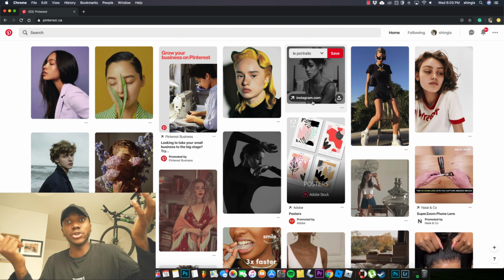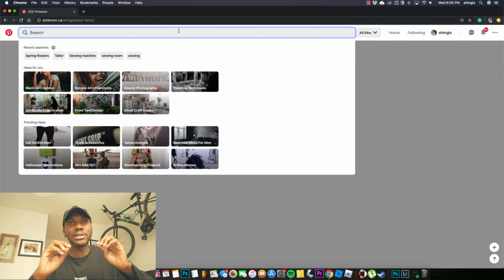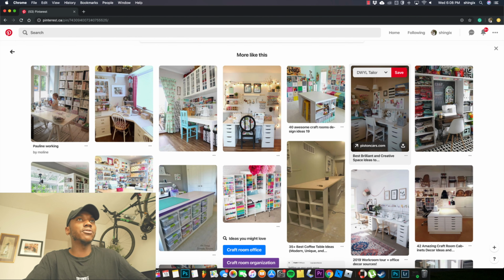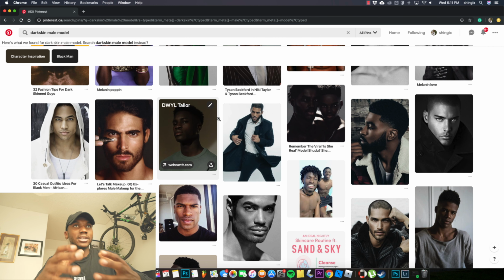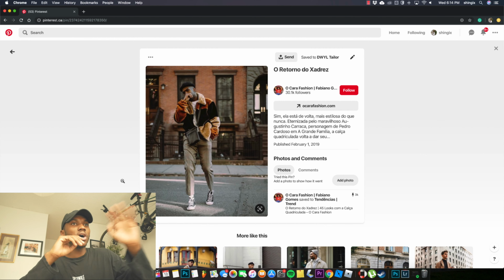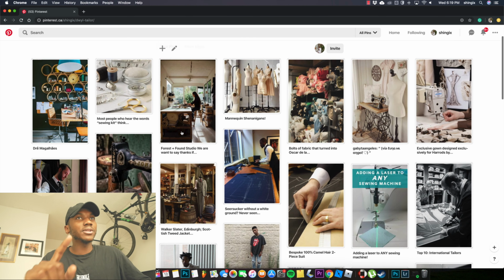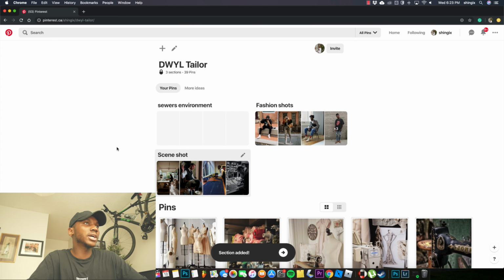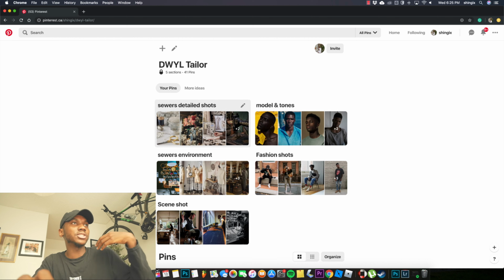HOW TO CREATE A Photography MOODBOARD // STEP BY STEP!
What's up guys! Herewith a highly requested video on "How to create a photography mood board". I'll be creating a fresh new mood board showing you guys everything steps by step. Photography mood boards have changed my life. They've helped me become a better photographer for all my clients and a better creative director. When working with a large crew on set, it's really important to share references to your team in order to get the best results faster and easier and that's where mood boards come in once again. I'm so happy to share this with you guys because I strongly believe you'll all benefit from it.

hope you love this video!

Lakey Inspired